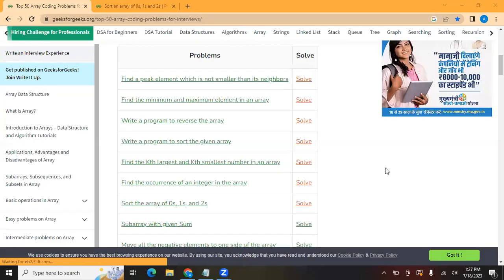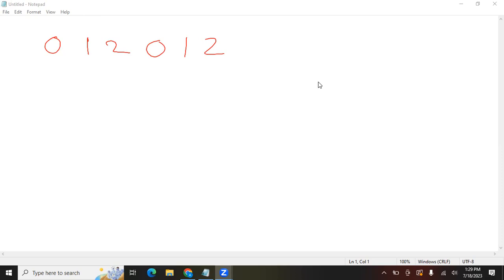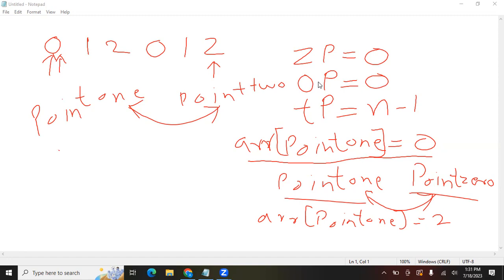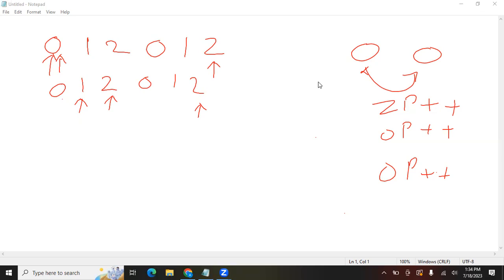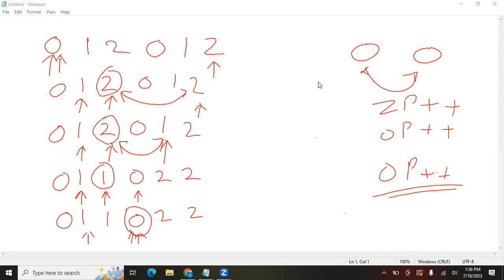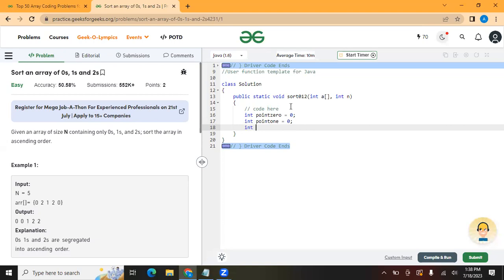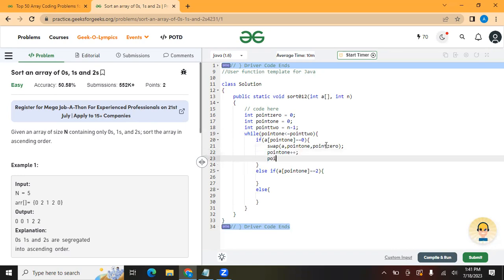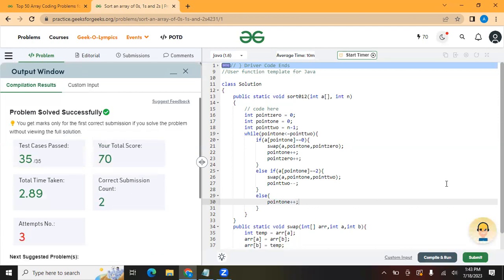Sort array of 0s, 1s and 2s geeksforgeeks top 50 array questions.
Question : sort array of 0s, 1s and 2s